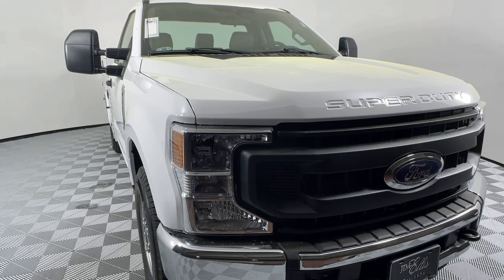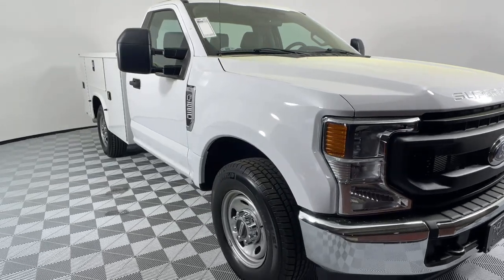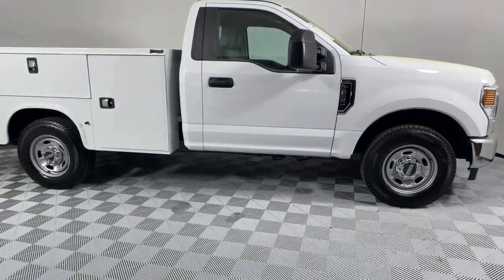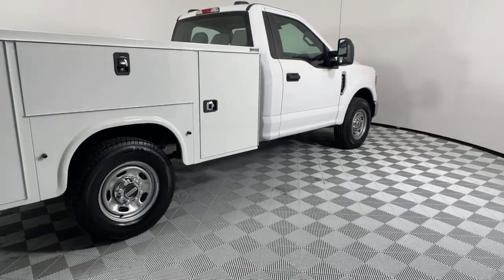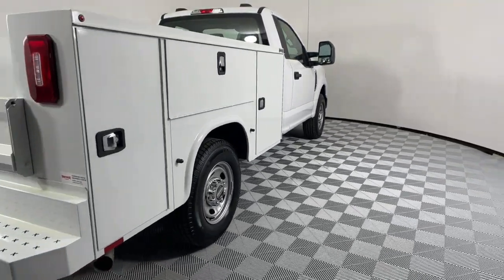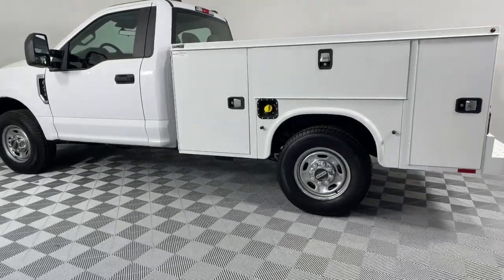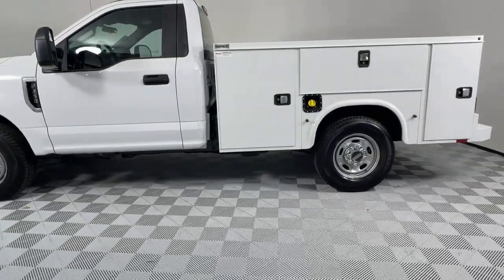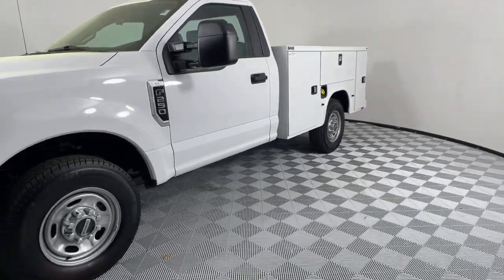2021 Ford F-250SD Sandy Springs, Roswell, Marietta, Brookhaven, Atlanta, GA F10204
Oxford White New 2021 Ford F-250SD available in Sandy Springs, Georgia at Jim Ellis Ford. Servicing the Roswell, Marietta, Brookhaven, Atlanta, GA area.

Recent Arrival! 2021 Ford F-250SD XL Oxford White With Utility body Built Ford Proud!brbrbrAt the all new Jim Ellis Ford, we are excited to offer our clients a new and better way to buy a Ford in Metro Atlanta. We specalize in customized trucks and high performance Mustangs and with the Jim Ellis Expressway, we give our clients the option of completing their entire purchase online! Come experience the best way to buy a new Ford for yourself! Jim Ellis Ford, where you can always expect the best! Price includes: $500 - F-Series Retail Customer Cash. Exp. 03/31/2021  Price includes dealer added accessories.
GVWR: 10,000 lb Payload Package,GVWR: 9,900 lb Payload Package,Heavy-Service Package for Pickup Box Delete,Order Code 600A,Power Equipment Group,XL Value Package,4 Speakers,AM/FM radio,AM/FM Stereo w/MP3 Player,SYNC Communications & Entertainment System,Air Conditioning,Power steering,Remote Keyless Entry,Steering wheel mounted audio controls,Rear Stabilizer Bar,Traction control,4-Wheel Disc Brakes,ABS brakes,Chrome Front Bumper,Dual front impact airbags,Dual front side impact airbags,Emergency communication system,Front anti-roll bar,Front wheel independent suspension,Low tire pressure warning,Overhead airbag,Passenger cancellable airbag,Brake assist,Electronic Stability Control,Exterior Parking Camera Rear,Delay-off headlights,Fully automatic headlights,Steering Wheel-Mounted Cruise Control,Rear step bumper,Compass,Front reading lights,Outside temperature display,Passenger vanity mirror,Rear View Camera & Prep Kit,Tachometer,Telescoping steering wheel,Tilt steering wheel,Trip computer,Upfitter Switches (6),Front Center Armrest,HD Vinyl 40/20/40 Split Bench Seat,Trailer Brake Controller,Trailer Tow Mirrors w/Power Heated Glass,17 Argent Painted Steel Wheels,Variably intermittent wipers,3.73 Axle Ratio,Electronic-Locking w/3.73 Axle Ratio